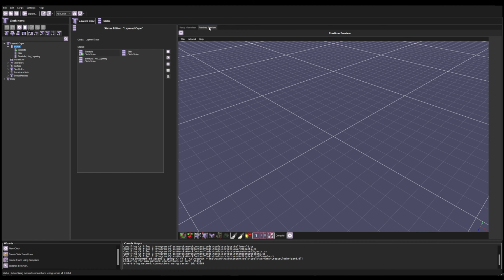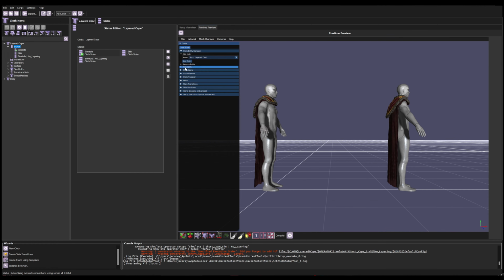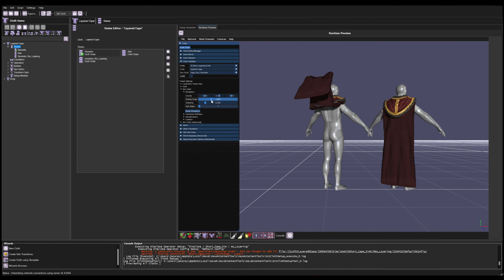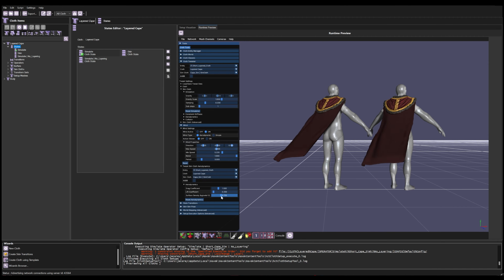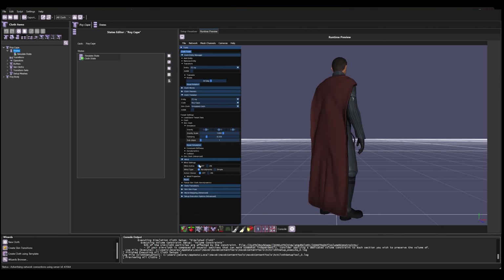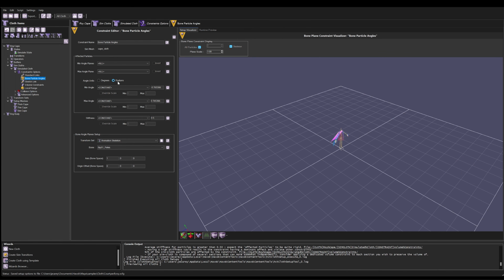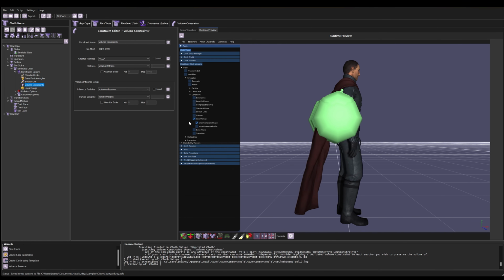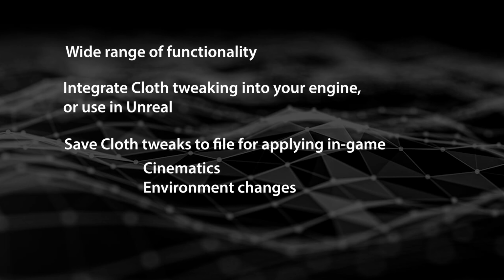Introduction to the Havok Cloth Remote Preview Tool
An introduction to the functionality and use of the Havok Cloth Remote Preview Tool.
A high powered tool that lets you modify your cloth setup and view the results in real time.